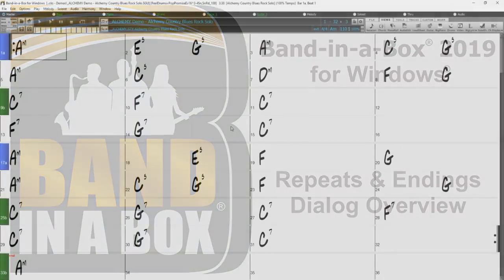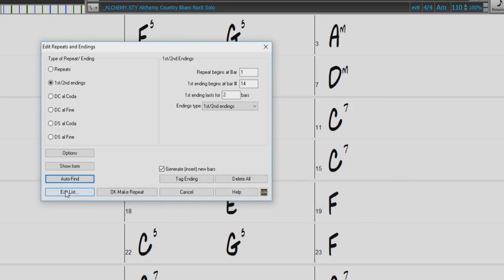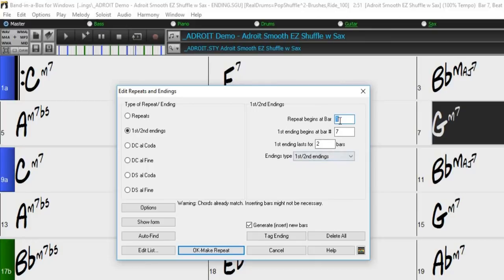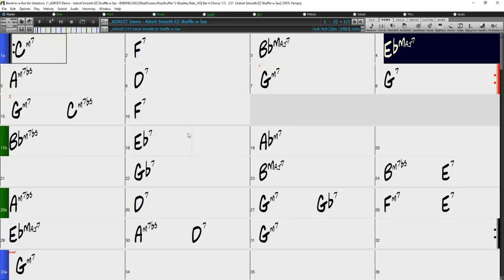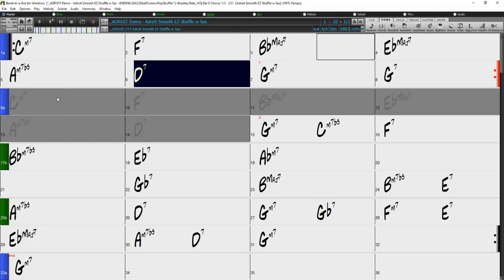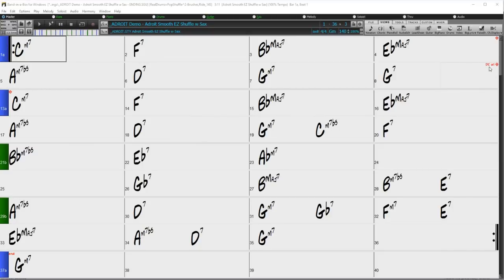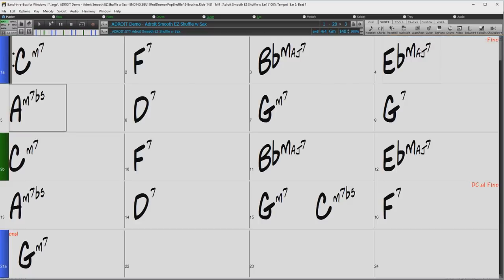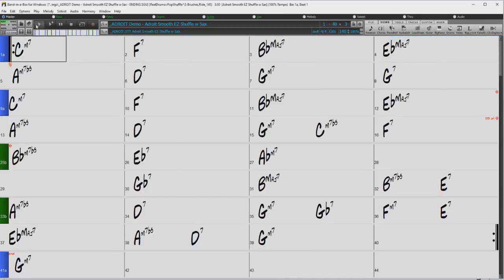Band-in-a-Box® for Windows: Repeats & Endings Dialog Overview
In this video we go over the Repeats & Endings Dialog within Band-in-a-Box® 2019. This includes repeats, 1st/2nd endings, dc al coda, ds al coda, dc al fine, ds al fine, and Fake Sheet Mode.

Repeats & Endings Dialog Controls -  00:10
1st/2nd Endings & Fake Sheet Mode - 02:45
Generate (insert) New Bars - 05:36
DC al Coda -  07:16
DC al Fine - 09:03
DS al Coda - 10:52
DS al Fine - 12:51